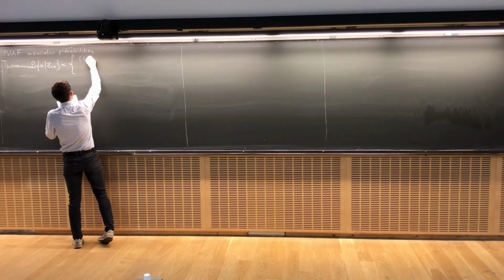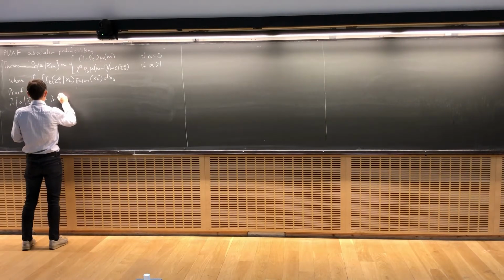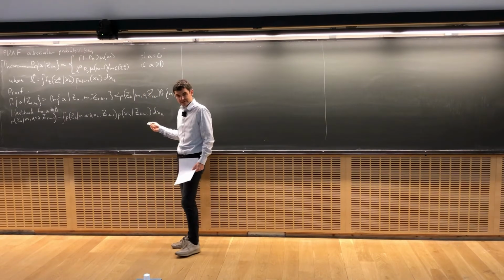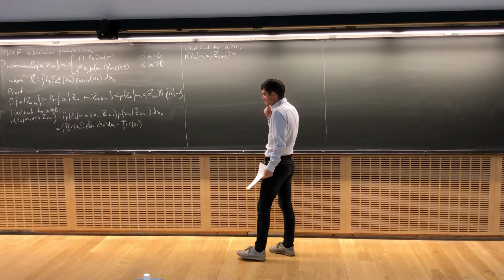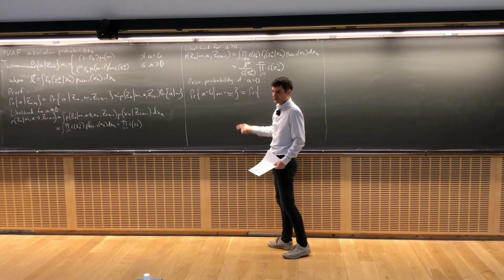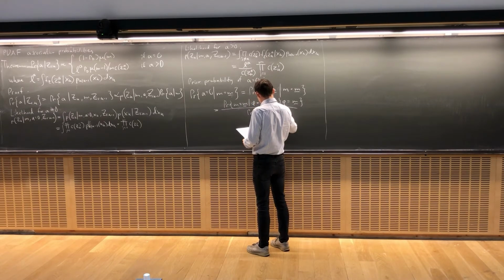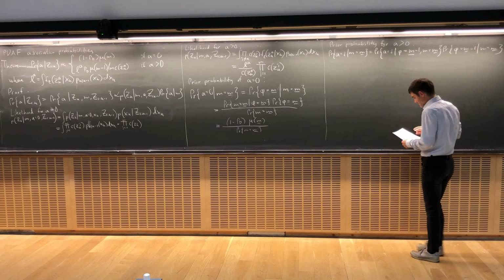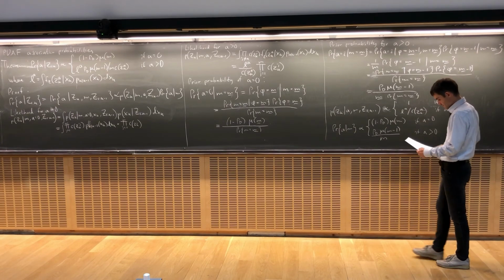BB 5a - Single Target Association